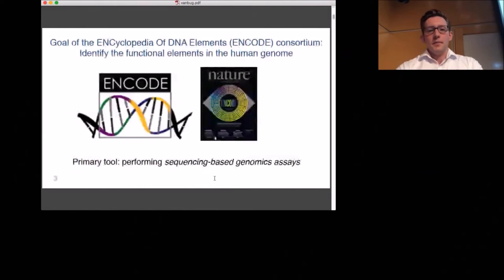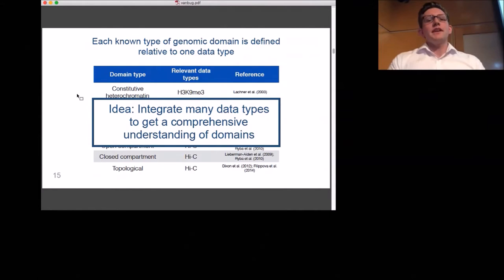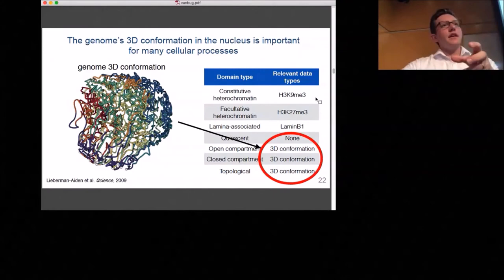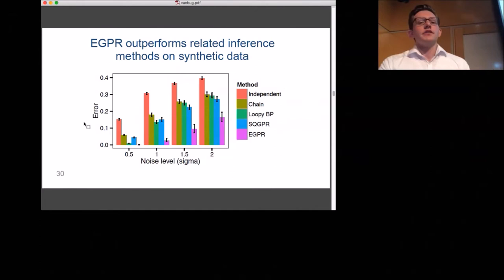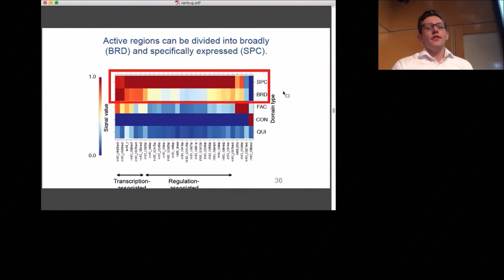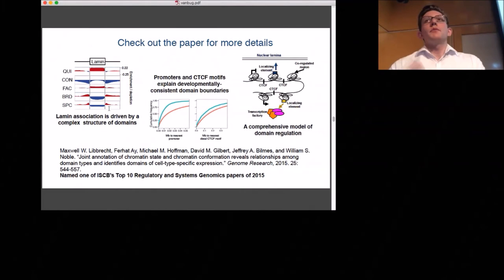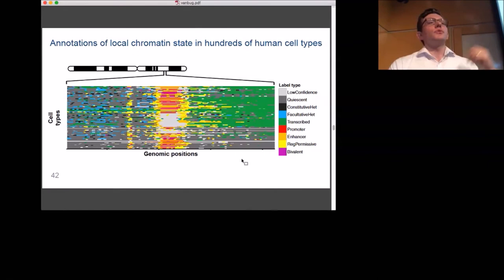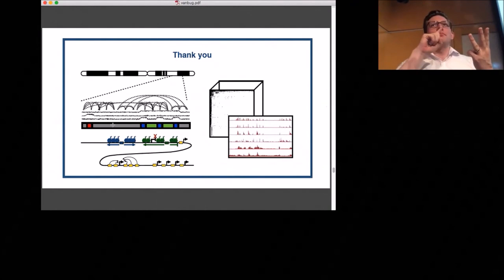Dr. Max Libbrecht - “Understanding the human genome ... machine learning” Sept 21, 2017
Abstract:
Despite having sequenced the human genome over fifteen years ago, much is still unknown about how it functions. With the advent of high-throughput genomics technologies, it is now possible to measure properties of the genome across the entire genome in a single experiment, such as measuring where a given protein binds to the DNA or what genes are expressed. However, the complexity and massive scale of these data sets–billions of base pairs with thousands of measurements each–pose challenges to their analysis. My research focuses on the development of new machine learning methods that address the challenges posed by genomics data sets.

I will focus on two projects. First, I will present on method for understanding chromatin domains. The genomic domain where a gene resides (on the scale of 100k-1M base pairs) influences its regulation: the same gene with the same local regulatory elements (that is, the same promoter) may be expressed in one neighborhood but be silent in another. This type of regulation is crucial for gene regulation, but is currently much less well understood than local regulation. I will present a new method for discovering and annotating genomic domains that integrates many types of genomics data sets. Unlike previous methods, this approach can incorporate information about the 3D conformation of the genome in the nucleus. This is possible through a novel type of regularization applied to a probabilistic graphical model.

Second, I will present on the use of submodular optimization for selecting representative subsets of biological data sets. Convex optimization has revolutionized many fields in the past few decades, including machine learning and computational biology. Submodularity is a discrete analog to convexity: a set function—that is a mathematical function defined on subsets of a larger set—is submodular if it satisfies a particular diminishing returns property. Submodular optimization has had great success in many fields, but it is not yet widely used in biology. I demonstrate the utility of submodular optimization for biology with two applications: (1) selecting a most-informative panel of genomics assays to perform on a new tissue type, and (2) removing redundancy in protein sequence data sets.